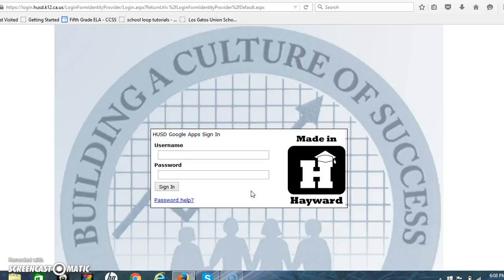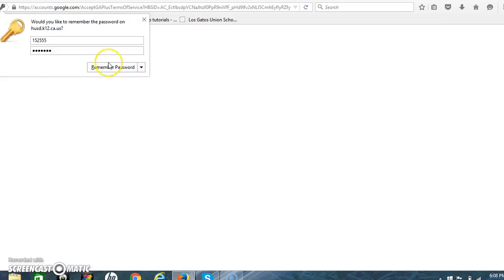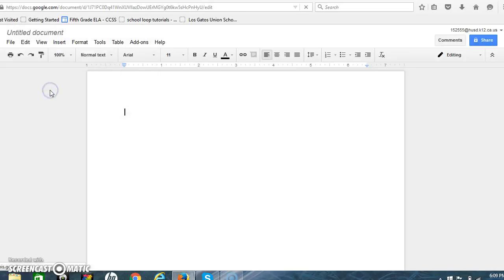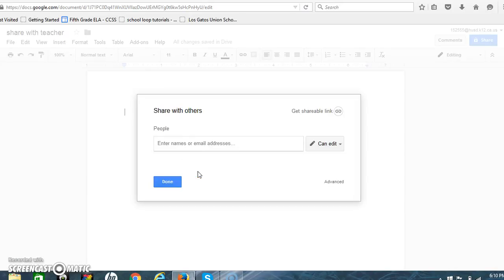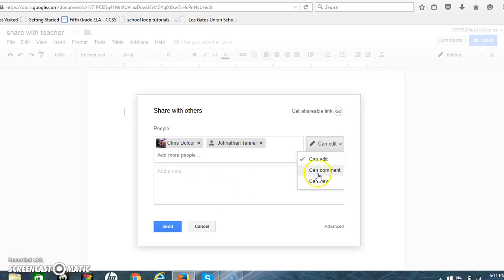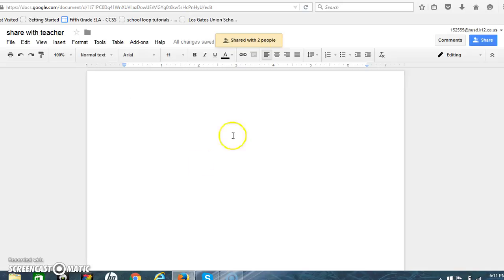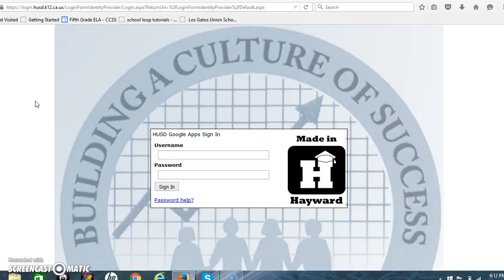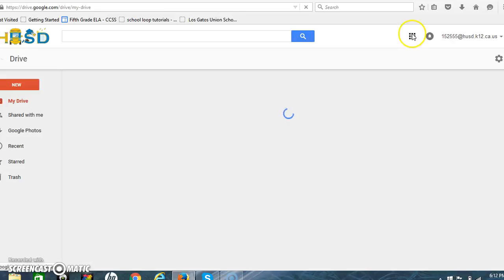GAFE Student LOGIN HUSD